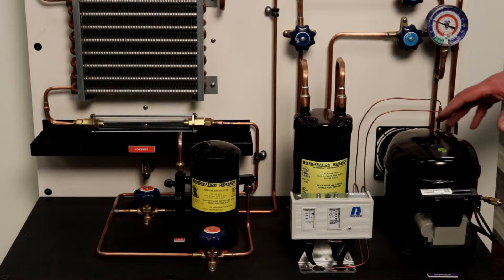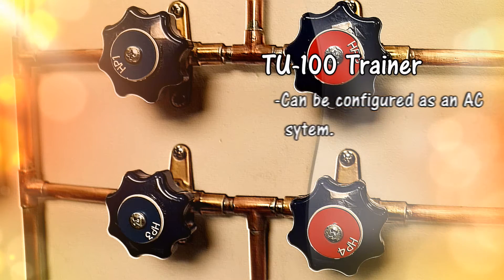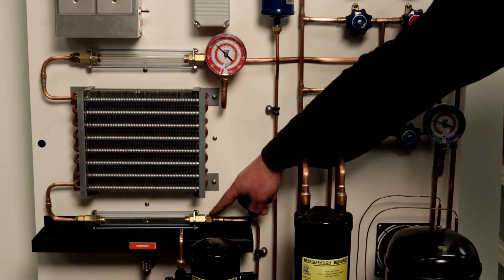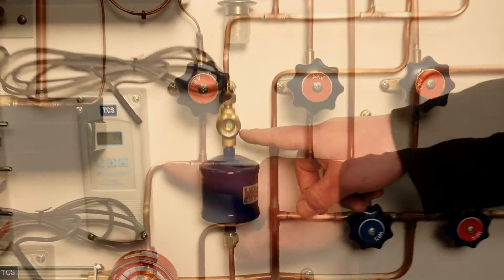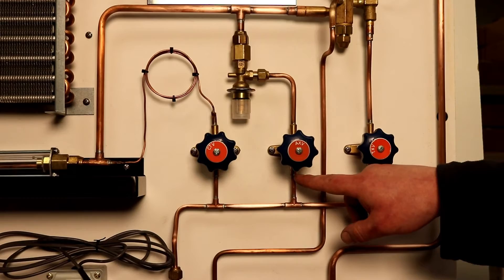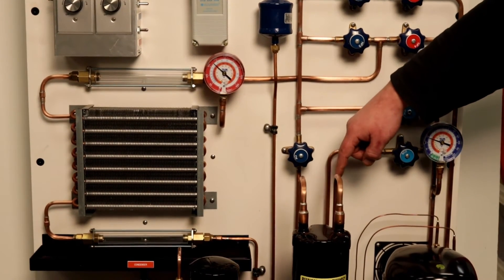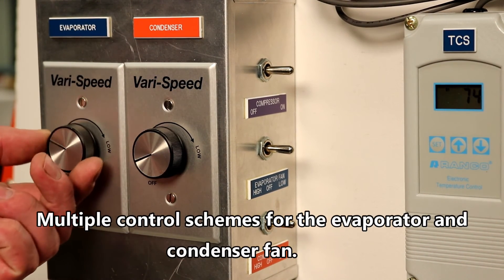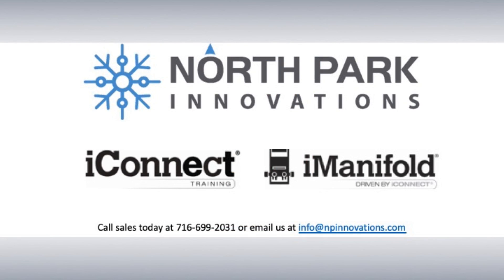Introduction to the TU-100 Basic Refrigeration Trainer for the HVAC Industry | iConnect Training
The TU-100 Basic Refrigeration Trainer unit can be used to train students and technicians alike by demonstrating the refrigeration cycle of domestic refrigerators, freezers, self-contained air conditioning and  reverse cycle or heat pumps. It uses iConnect Training's 134A and only requires a 120-volt receptacle.

Interested in our TU-100 Basic Refrigeration Trainer? It's perfect for any HVAC/R training program. Download the spec sheet or request a quote

This HVAC/R training unit packs numerous capabilities into a single modular design such as:

- Easy-to-read, color-coded pressure gauges that are strategically placed on the unit where variations in pressure are likely to occur in different modes of operation.

- HP1 through HP4 hand valves used to change the system from air conditioning operation to heat pump and heat mode operation. When HP1 and HP4 open, the upper coil functions as the evaporator and can be operated with one of 3 different metering devices. When HP2 and HP3 are open, the upper coil function as a condenser. Always start up the training unit with all valves in the closed position. These valves are high quality, Mueller diaphragm valves designed to open and close with light turning. The manufacturer recommends only a quarter turn and not to turn against any resistance.

- Sight glasses at the inlet and outlet at both the evaporator and condenser coils. Theses sight glasses are made of explosion-proof tybalt design glass. They allow the phases of the refrigerant and the oil to be observed during various modes of operation. In this video, you can watch as the TXV is changed over to a capillary tube metering device and switched back over to a TXV metering device.

- A receiver which can be isolated from the refrigerant circuit when the capillary 2 metering device is used.

- A filter drier and a moisture indicating sight glass on the liquid line.

- The TU-100 can be operated with one of three metering devices: a capillary tube, AXV (automatic expansion valve), TXV (thermostatic expansion valve). The metering device can be switched by opening or closing the appropriate diaphragm valve.

- An accumulator that will prevent liquid slugging of the compressor.

- A dual high-low pressure cutout wired into the circuit at all times to prevent damage to the compressor.

- A digital thermostatic control that has an operating temperature range of minus 30 to 100 degrees Fahrenheit.

- A toggle switch that allows you to turn on and off both the evaporator and condenser fans. They are also equipped with a variable speed control that can be used to adjust the load on the evaporator condenser or to simulate dirty coils.

Who Is iConnect Training?
iConnect Training is the leading provider of the finest HVAC training units to the educational market. It’s a division of North Park Innovations Group, Inc., originally named Stride Tool Inc., that specializes in high-tech products for the HVAC/R industry. Today, North Park Innovations includes the iManifold and iConnect product lines, cloud services and industrial training units. The company is privately owned by husband and wife duo, Bill and Lori Northrup. iConnect Training is headquartered in Ellicottville, a rural ski town in western New York State about 45 miles south of Buffalo, NY.